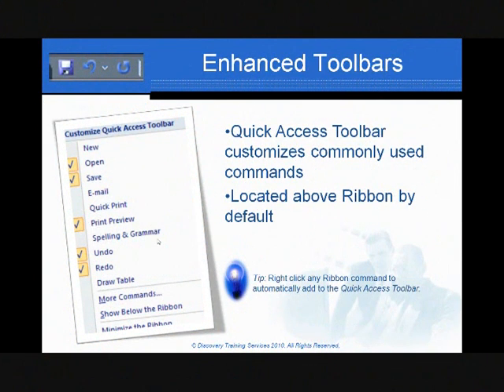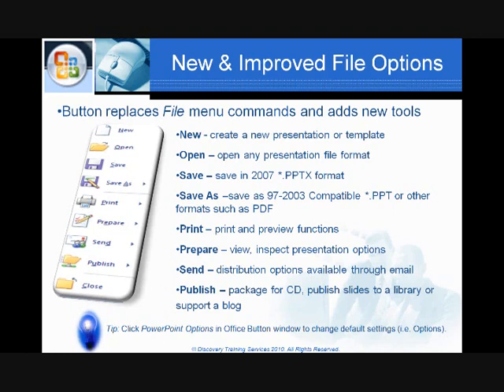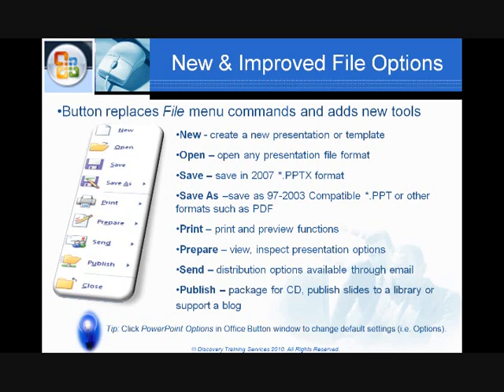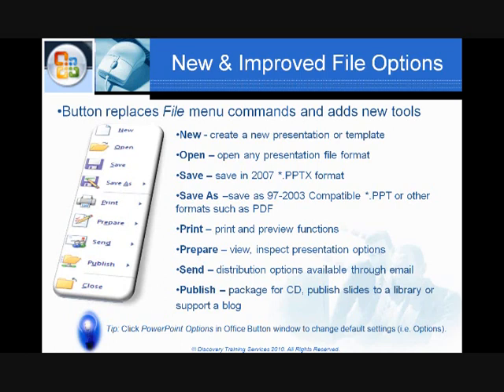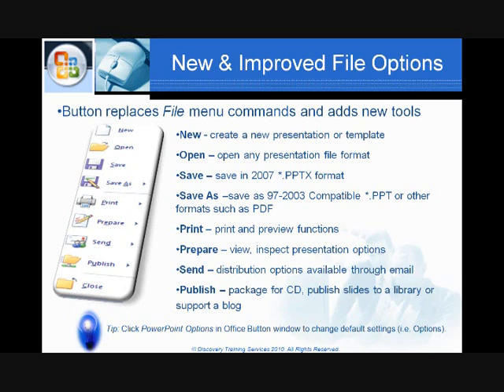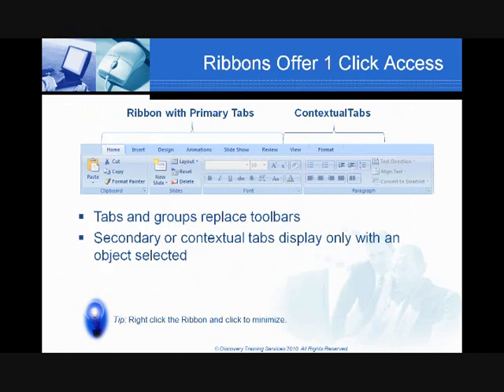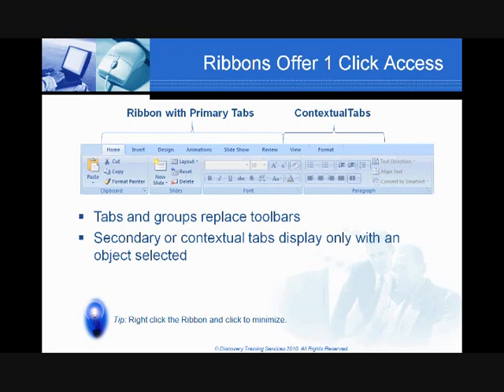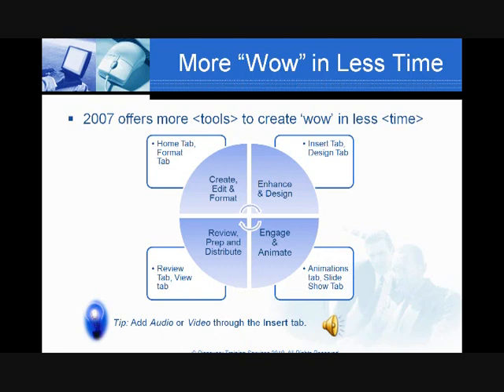Tips & Tricks PowerPoint 2007 Part 2 of 5